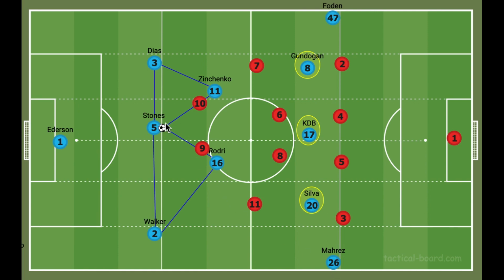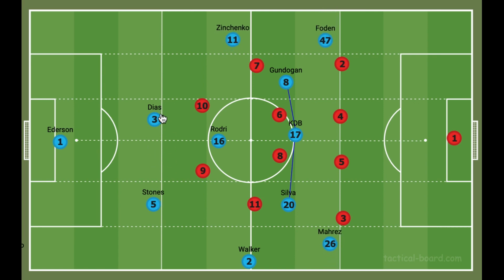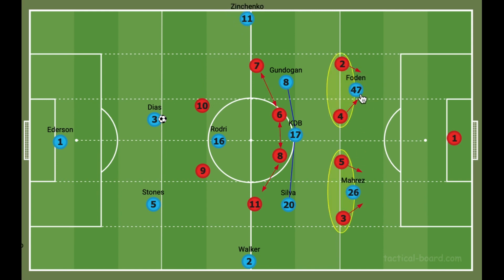How Manchester City Won The Premier League Without A Forward!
@mancity won the @premierleague after @manutd dropped points and finishing top over @chelseafc @LeicesterTH @LiverpoolFC and others.

Soon They Will face Chelsea in the @UEFA champions league final